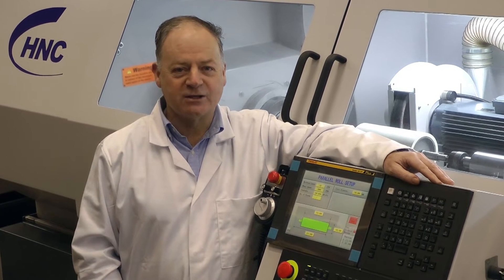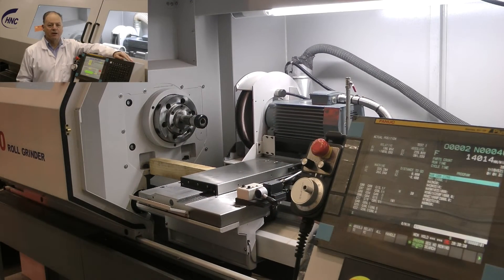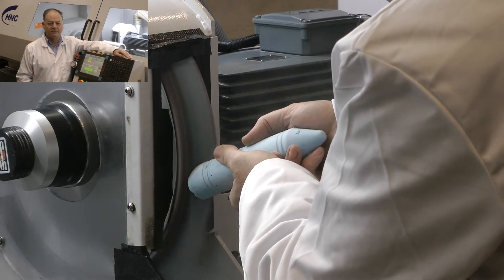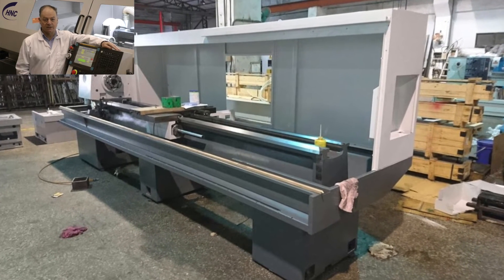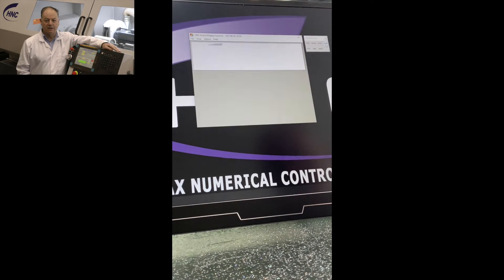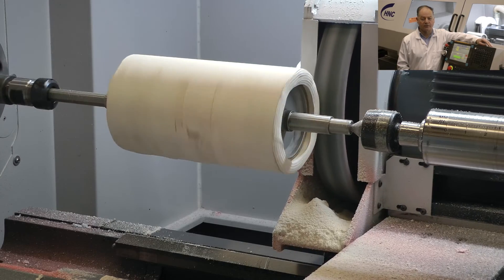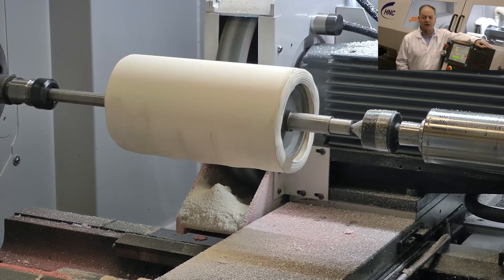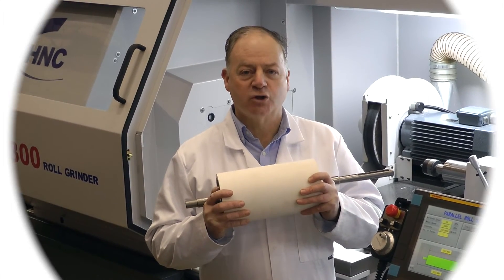A Introduction to the HNC RG300 Mk2 Rubber Roll Grinder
Introducing the new HNC RG300 Roll Grinder, this latest version of the machine has been carefully engineered to give you the best finishes in the most efficient way, saving you time and money.